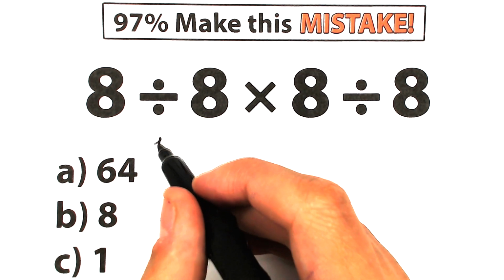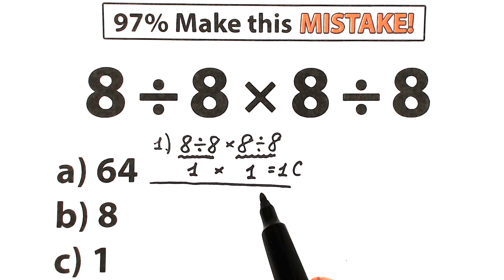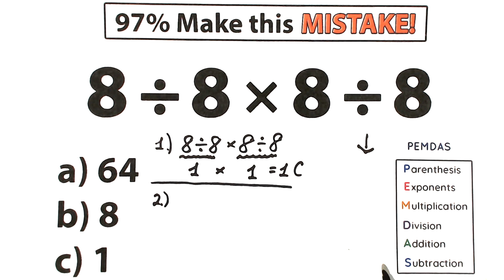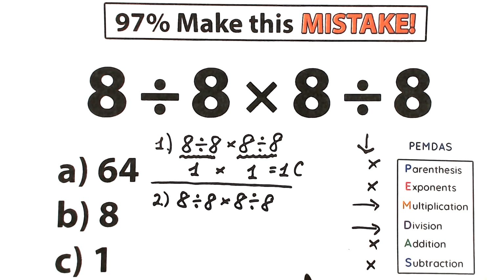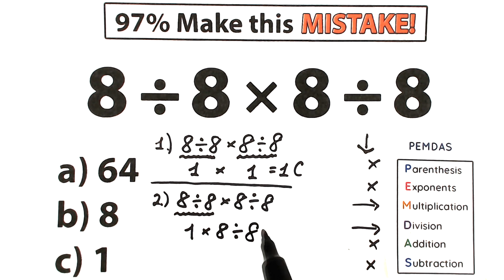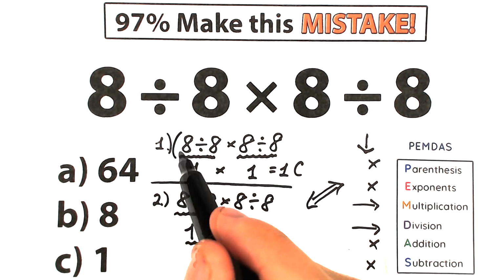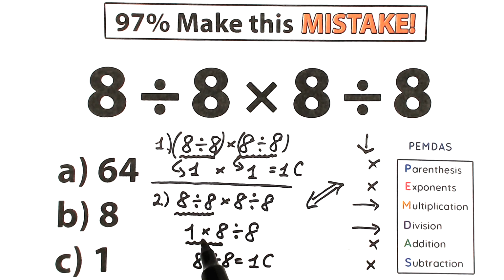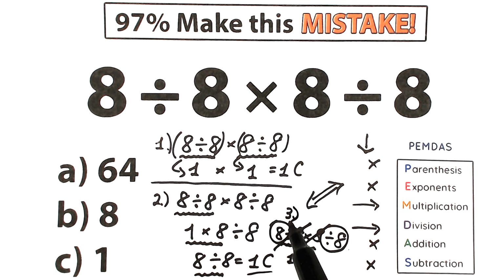A Relaxing Algebra Question, but 97% FAILED